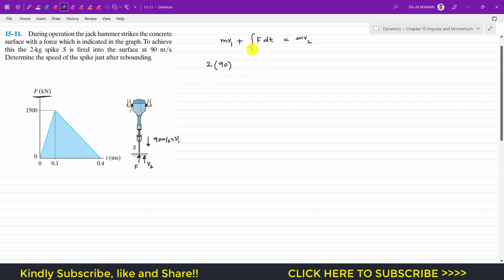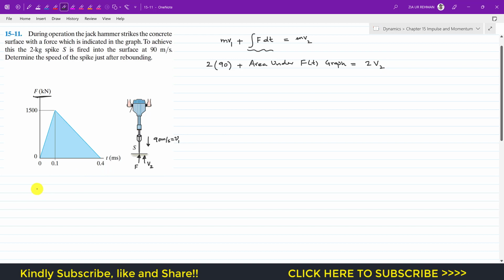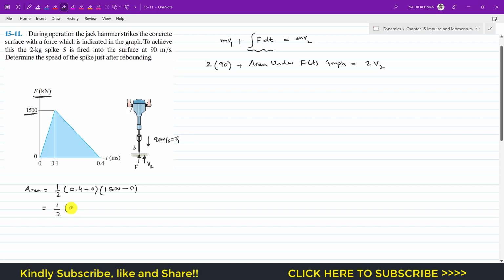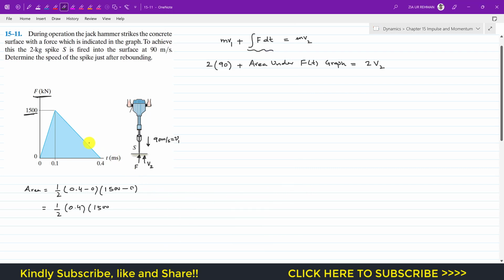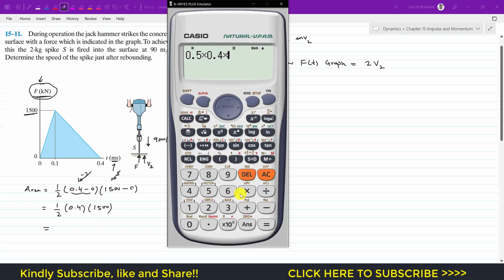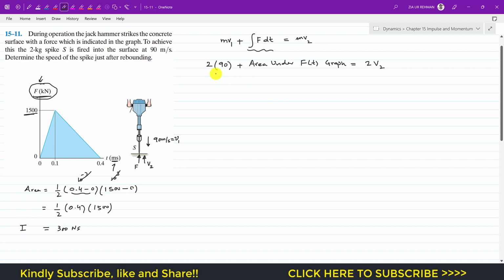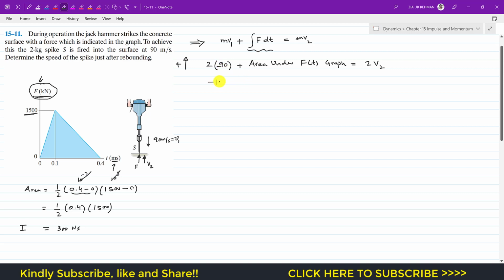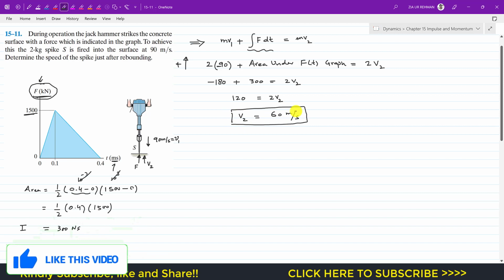15-11 Kinetics of Particle: Impulse and Momentum (Chapter 15: Hibbeler Dynamics) Engineers Academy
15–11. During operation the jack hammer strikes the concrete surface with a force which is indicated in the graph. To achieve this the 2-kg spike S is fired into the surface at 90 m/s. Determine the speed of the spike just after rebounding.